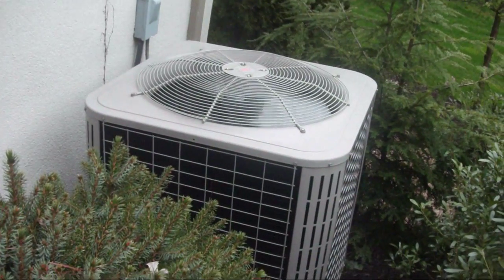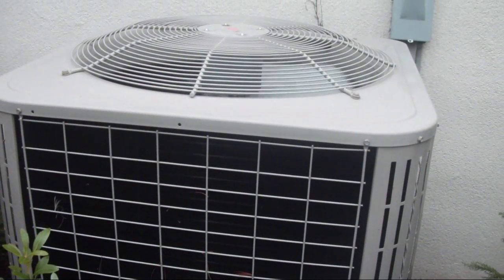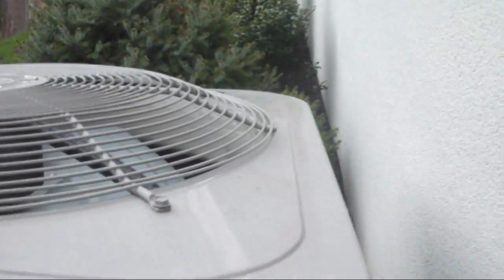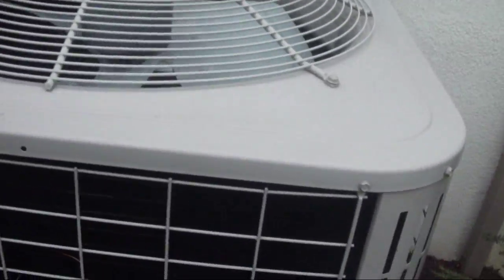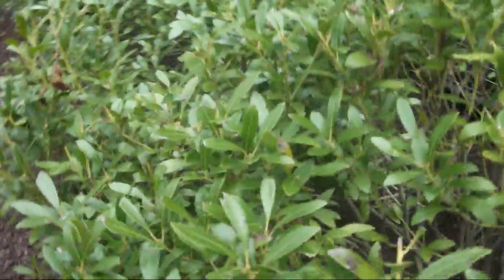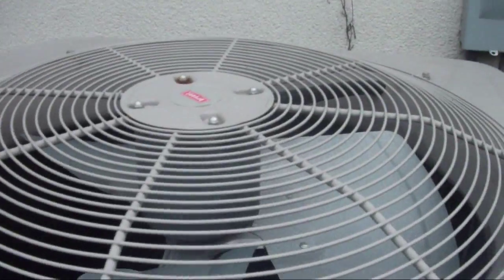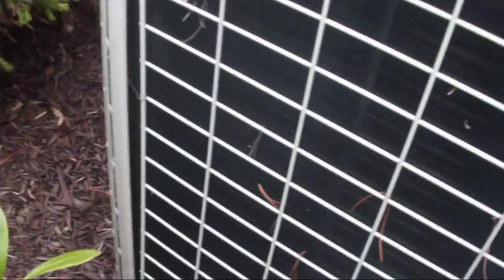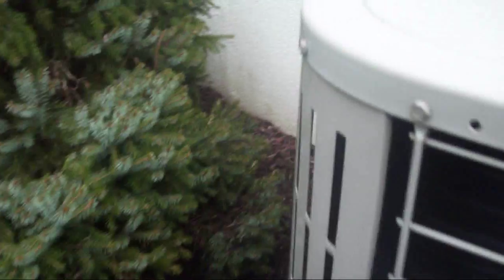2006 Bryant heat pump running in COOL mode and making a really weird compressor noise on shutoff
This heat pump belongs to another one of my Grandmother's neighbors, and it was 75 degrees with high humidity today (Easter Sunday 2011), so obviously it was running in cool mode. This unit turned on just prior to me turning on the camera, and was probably on for less than a minute before shutting down. The compressor made a noise like a snowblower or lawnmower starting. It is also worth noting that it is grossly OVERSIZED for the house. a 3-ton or 3.5-ton is more the right size for this house.